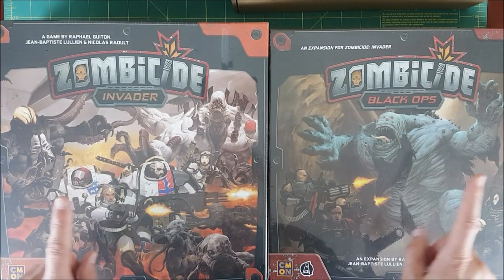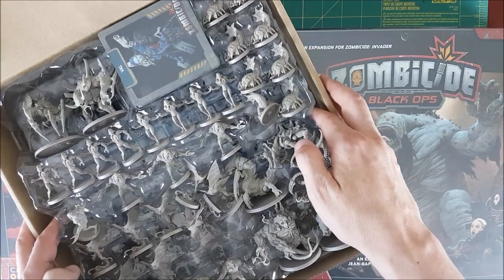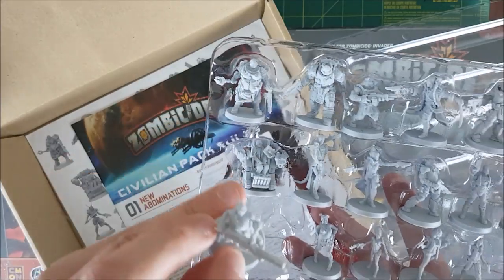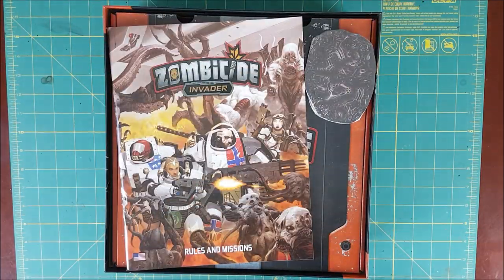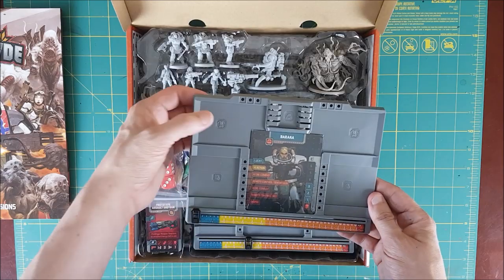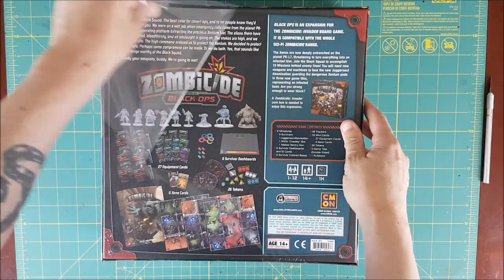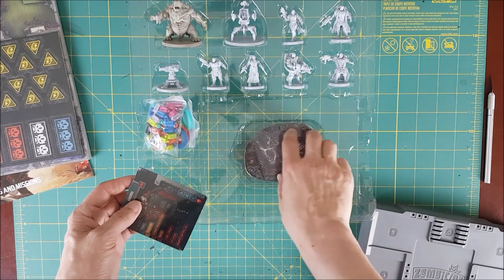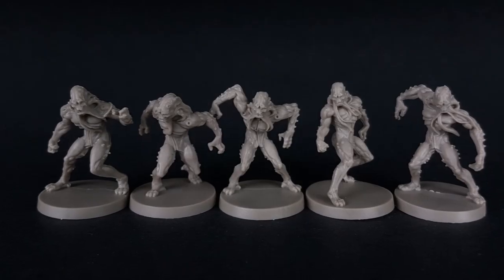Zombicide Invaders - Unboxing & Miniature Review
Quick unboxing of the Zombicide Invaders Core Box and expansion from CMON Games. Arrived with Heroes & Bosses and he smashed out a video for us to see it.

What should we paint first?!